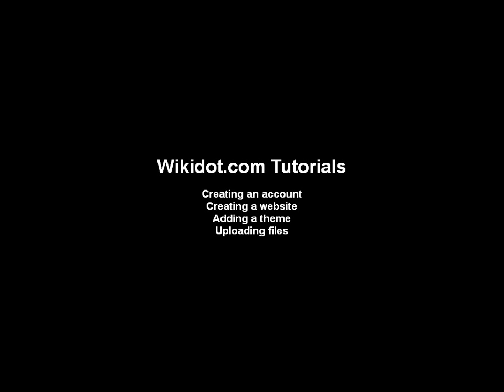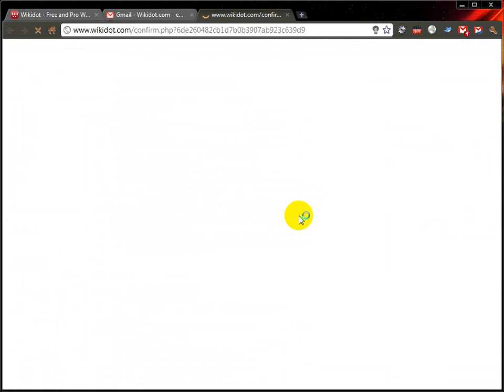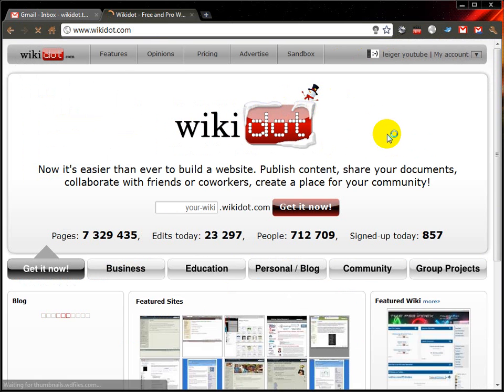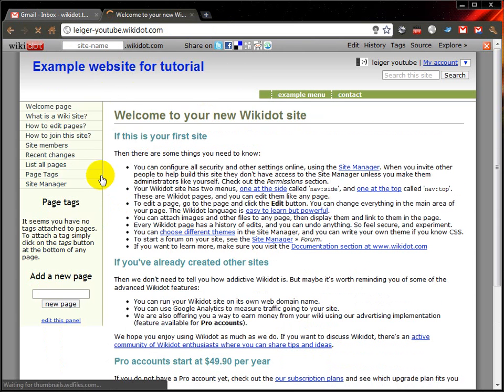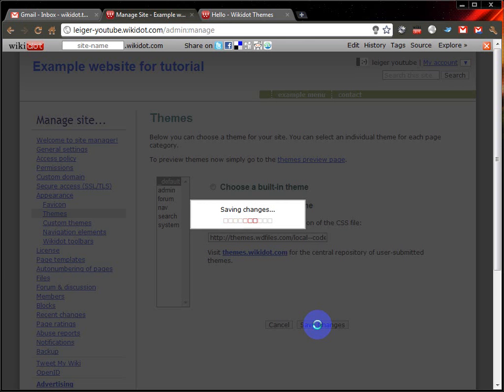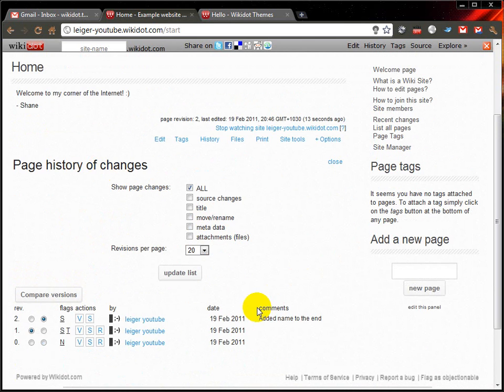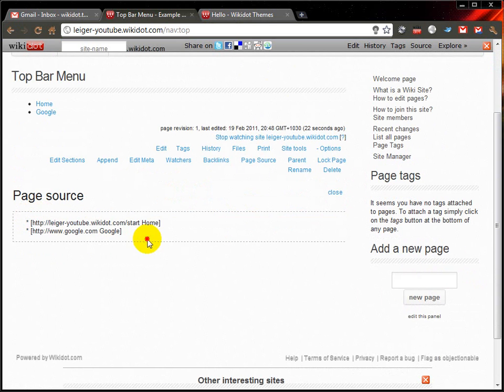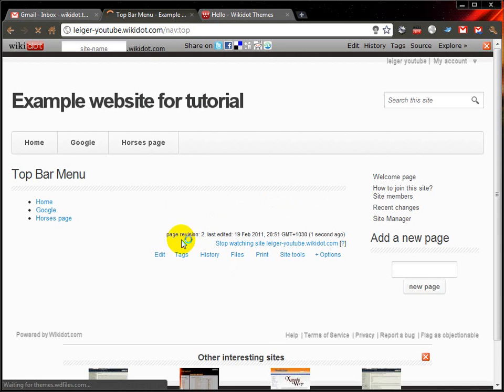Creating an account | Wikidot.com Tutorial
This tutorial focuses on:
* Creating an account
* Changing your avatar
* Creating a website
* Website basics
* Changing the theme
* Uploading files